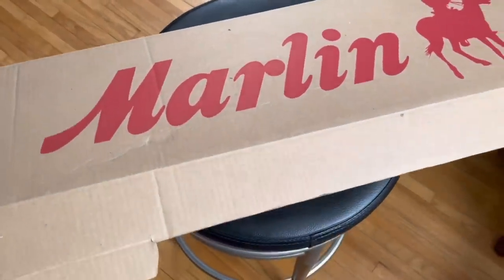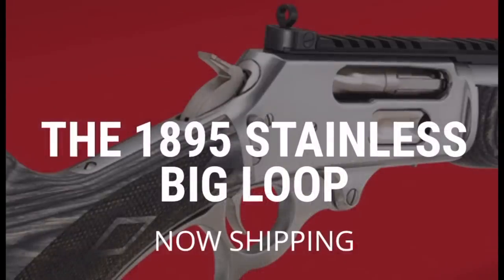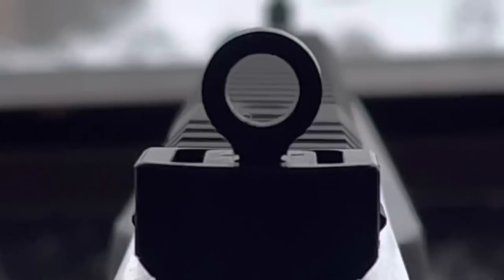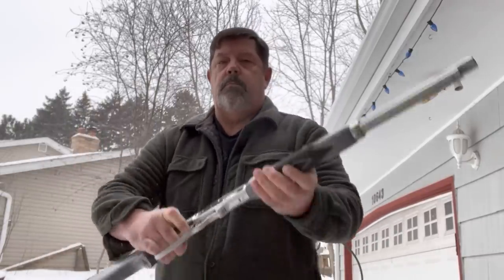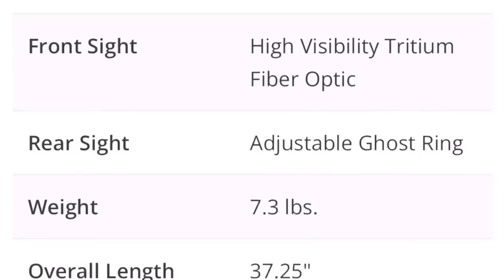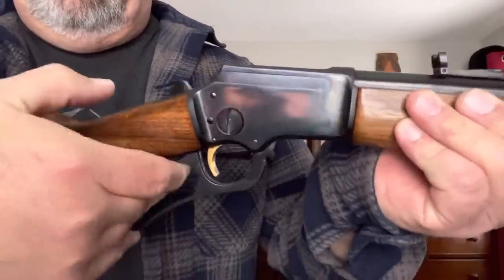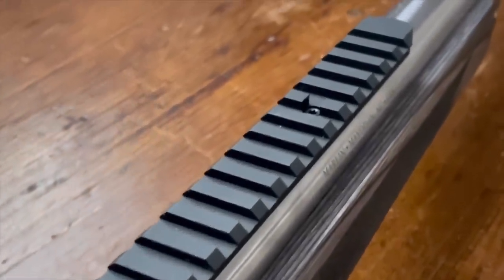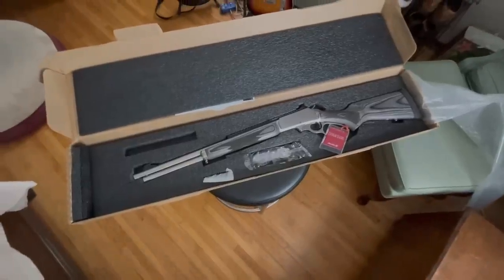the Ruger-made MARLIN 1895 SBL